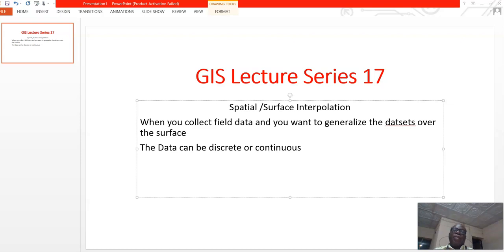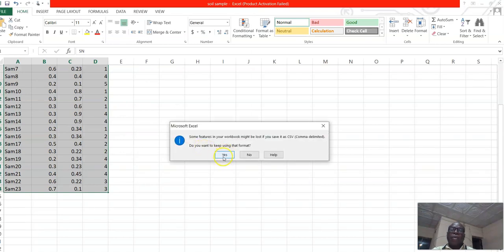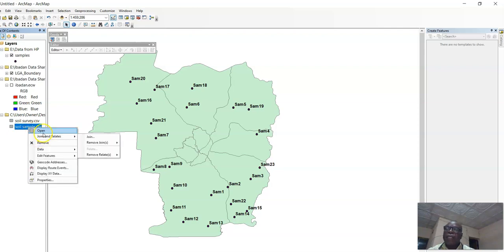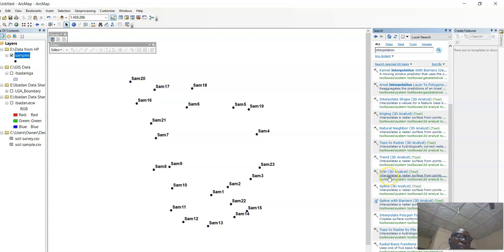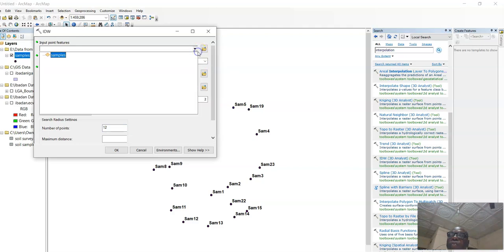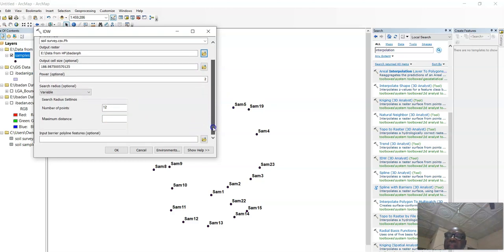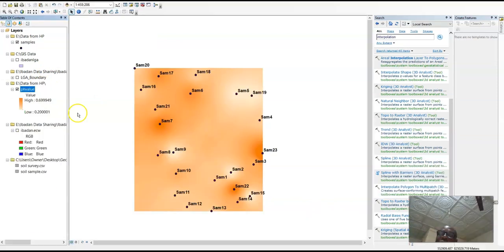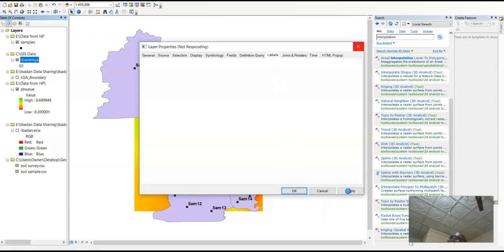GIS Lecture Serie 17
This short video begins a series on Spatial/Surface  interpolation of data in the GIS environment. It explains how data collected from the field can be generalized across surface